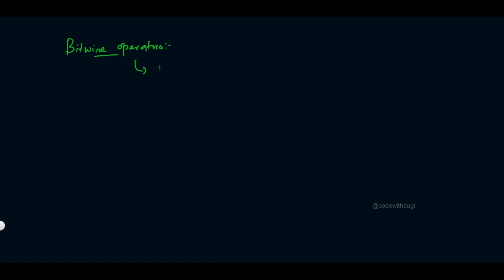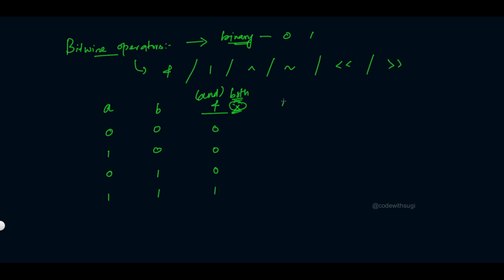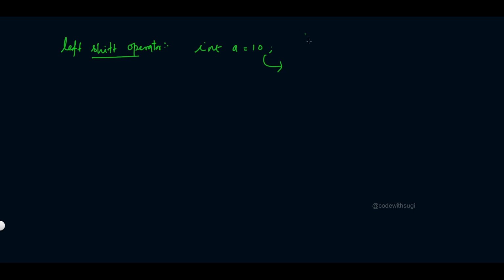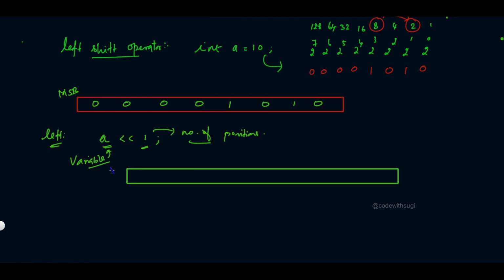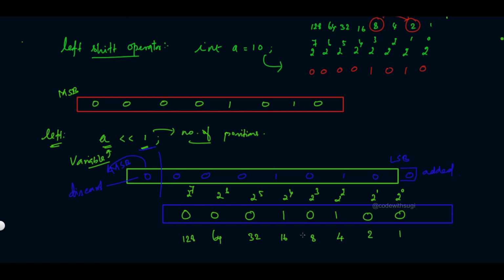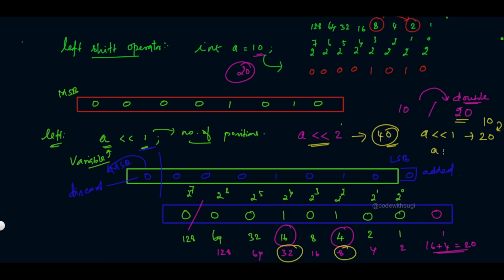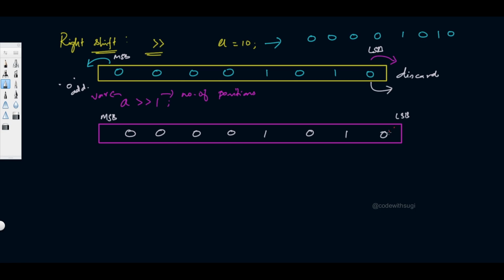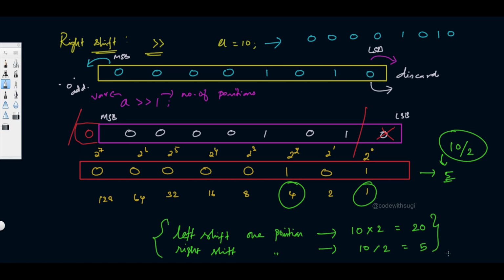#31 bitwise operators in java | different types of bitwise operators | detailed discussion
In this video, we have discussed about bitwise operators and how the bitwise operator will work with operands.